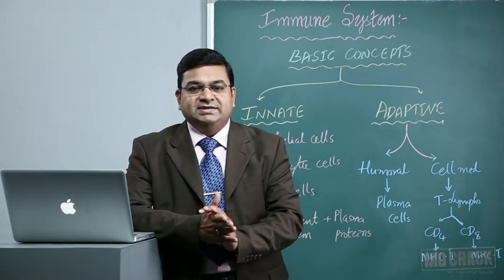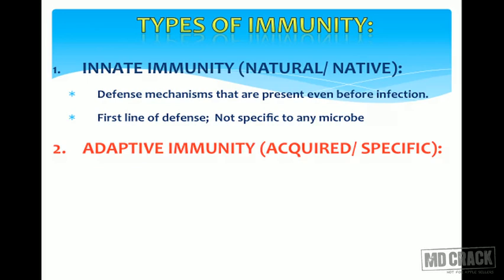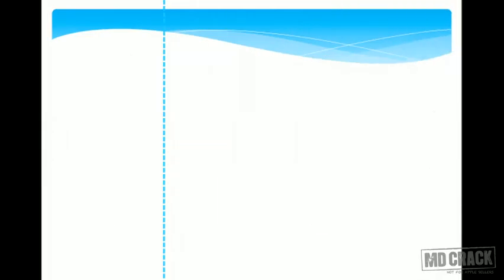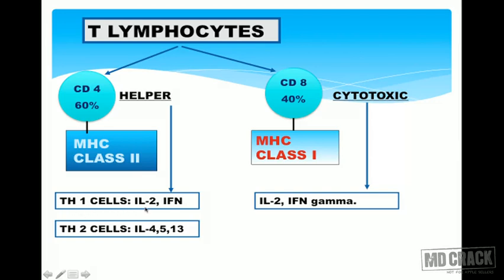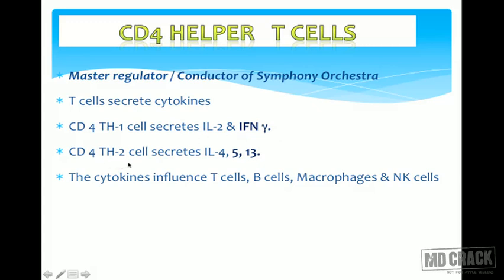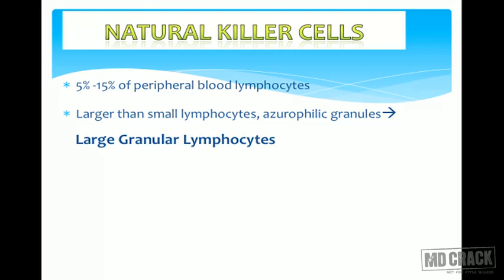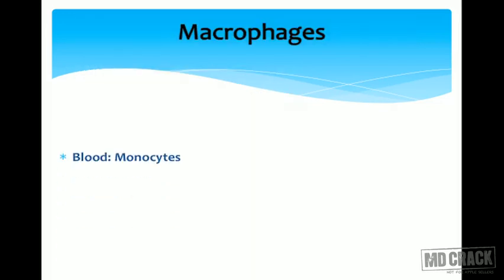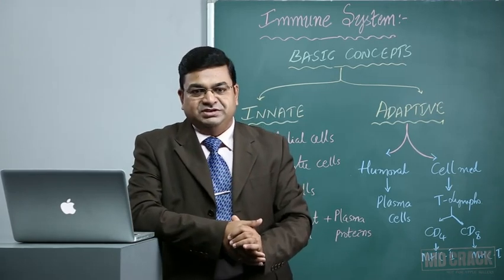Basics concepts of Immune System